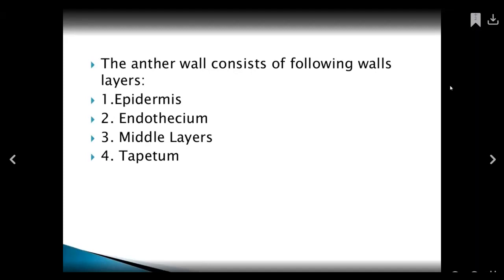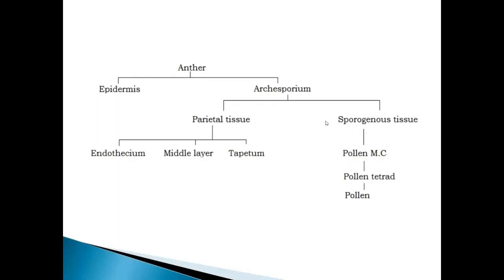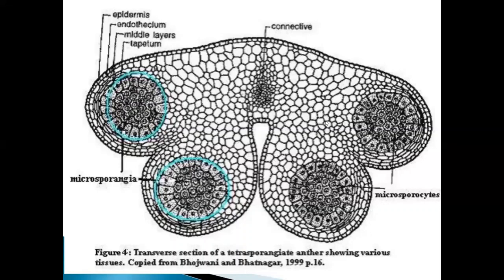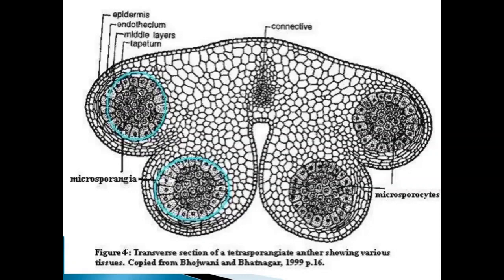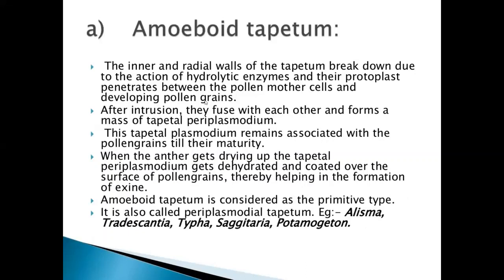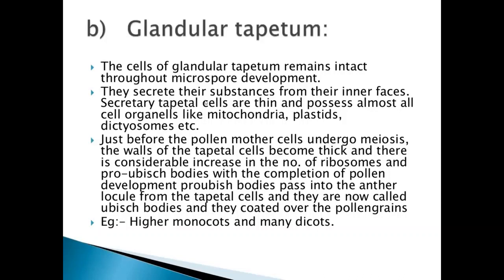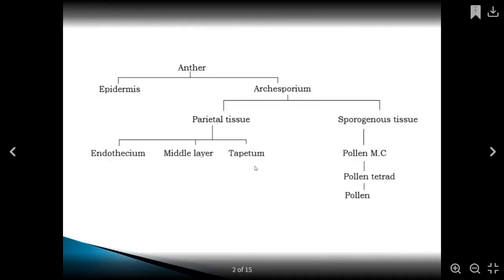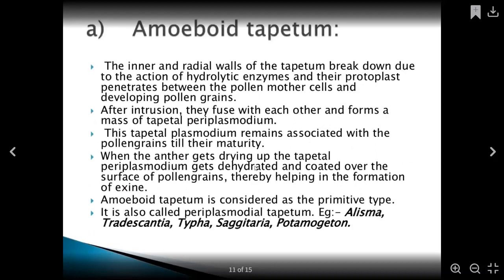CPGET BOTANY - EMBRYOLOGY INTRODUCTION - ANTHER STRUCTURE - - Dr.K.RANI GDC (A),SIDDIPET